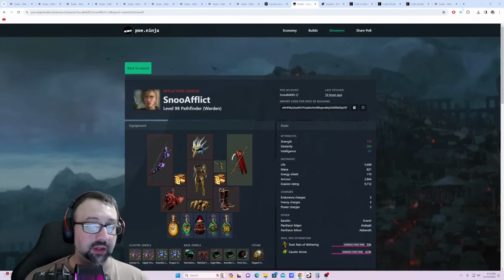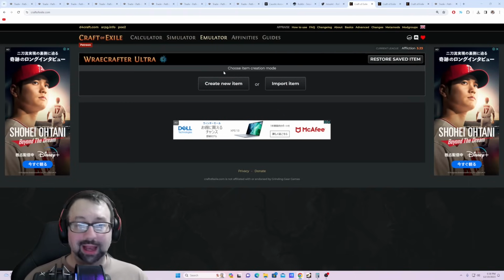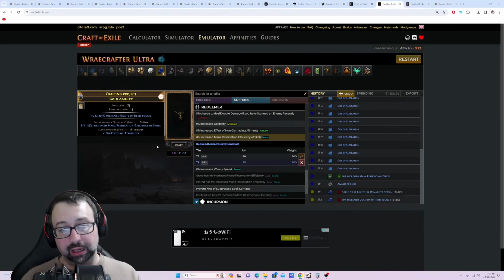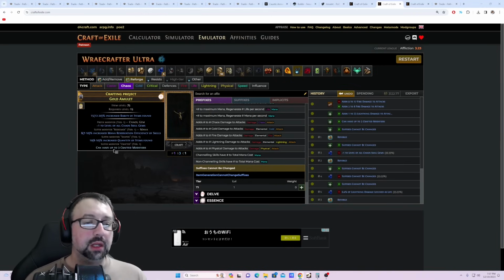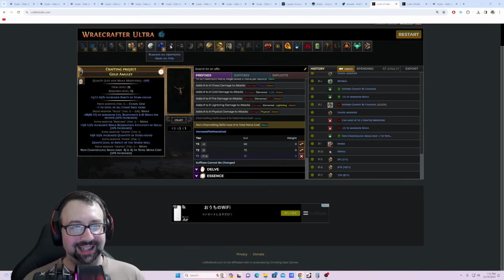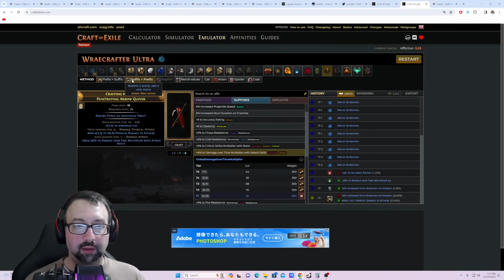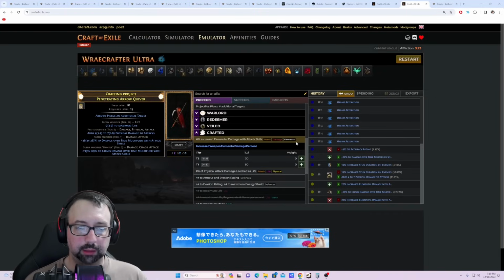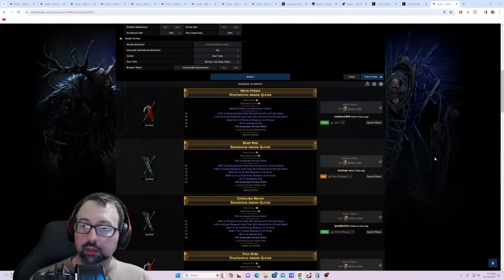[PoE 3.23] How to Craft Endgame Gear for Caustic Arrow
The following two rare item crafts are designed for Caustic Arrow or Toxic Rain, but may have some crossover with other chaos builds. Please use the timestamps and resources below for more information.

If you have any questions, please ask in the comments section below. Whether a fan of TR/CA or not, I hope you were able to get some useful information from this video.

0:00 - Intro
2:10 - Amulet prep
3:59 - Amulet suffixes
9:30 - Amulet prefixes
17:12 - Quiver prep
18:37 - Quiver suffixes
24:33 - Quiver prefixes
29:32 - Conclusion